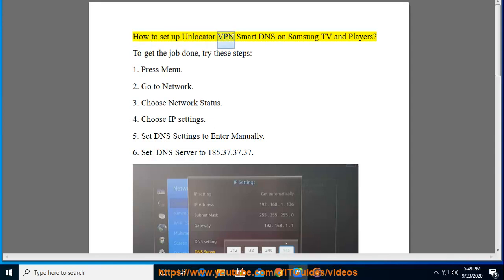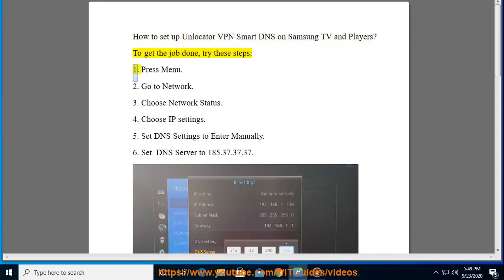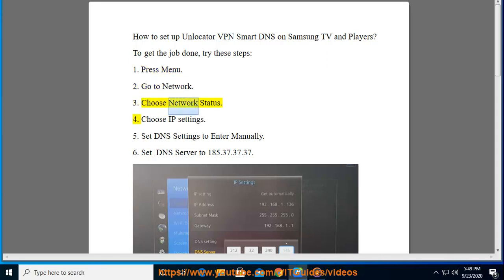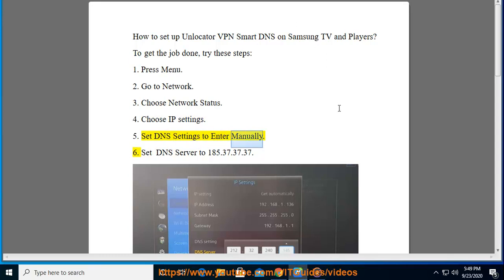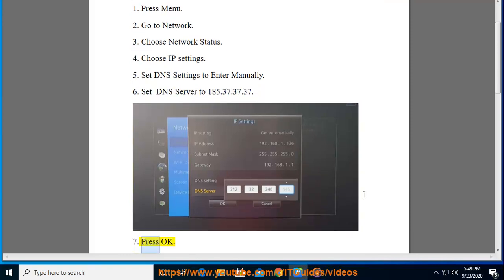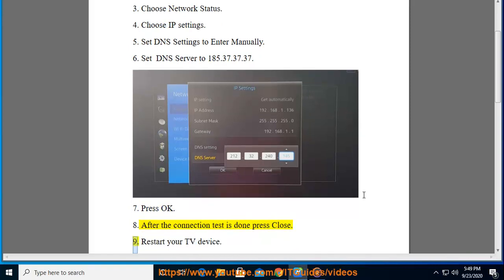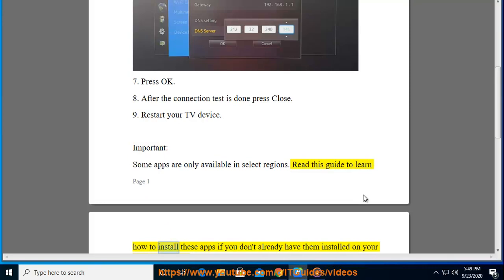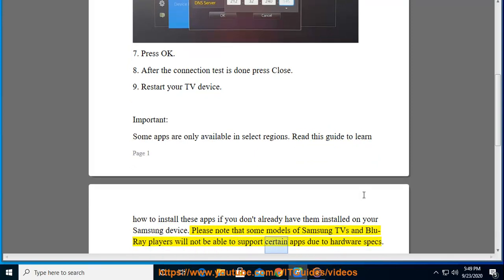Set up Unlocator VPN Smart DNS on Samsung TV & Players